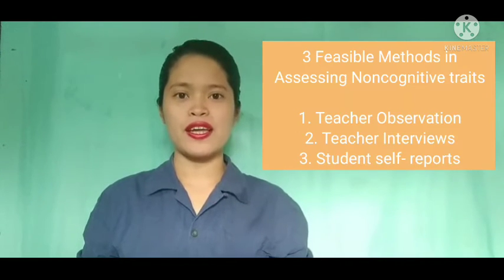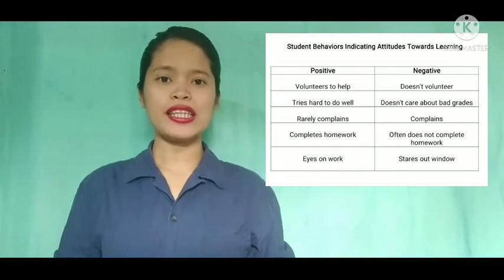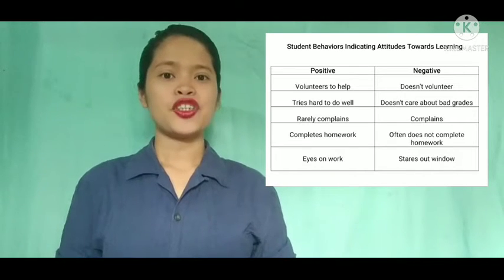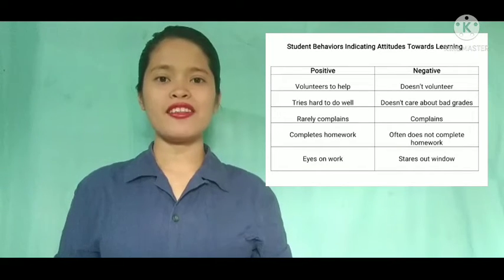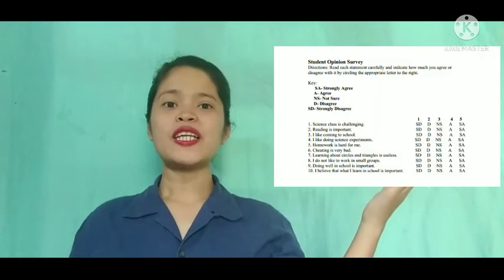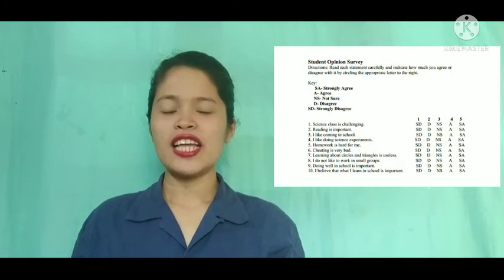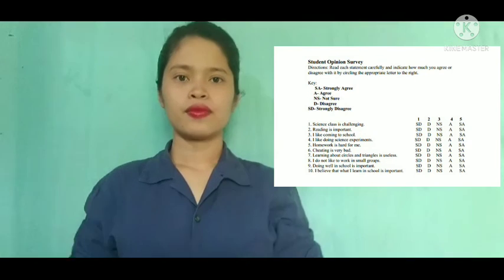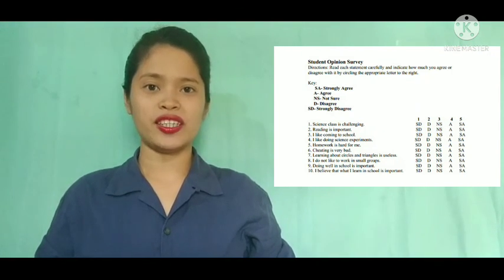Methods of Assessment Lourdes A